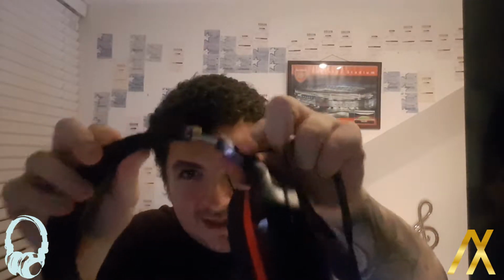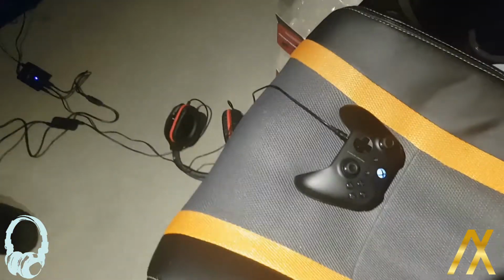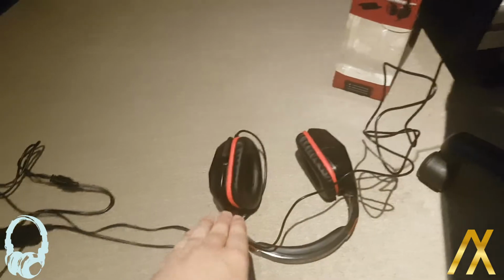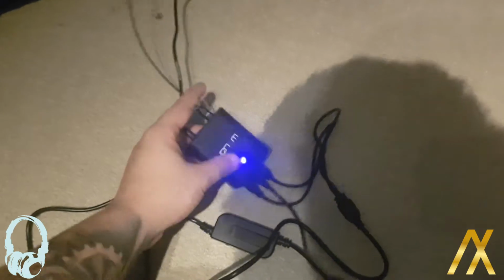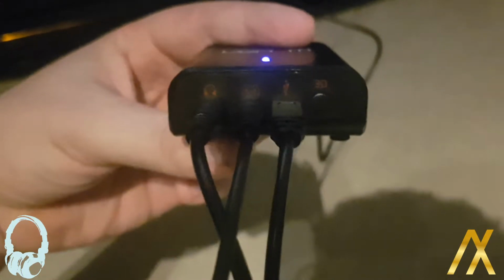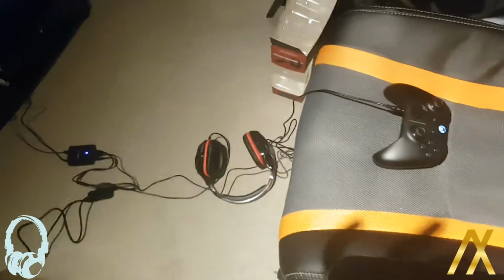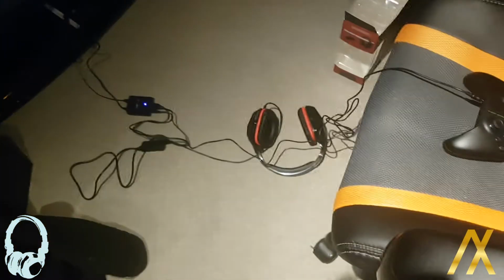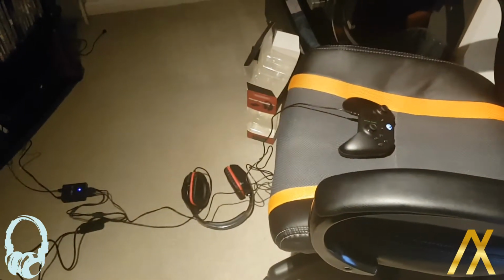Venom Gaming 7.1 Maurader Headset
This is review of Venom Gaming`s 7.1 Maurader Sound headset.